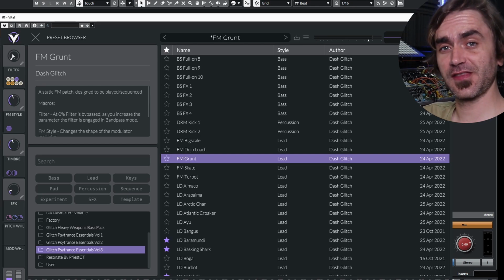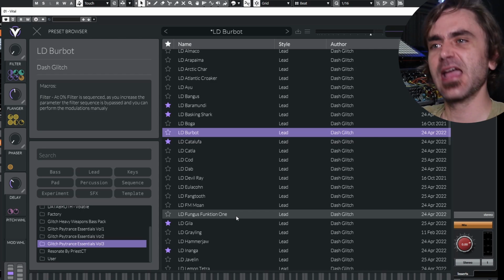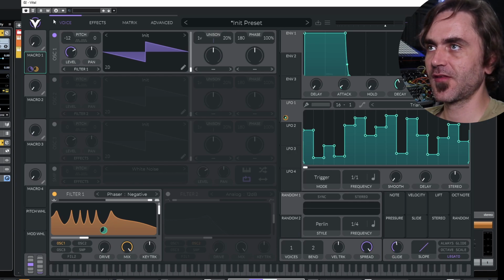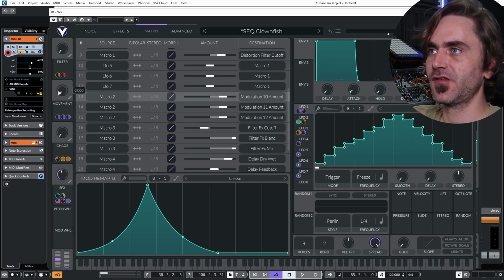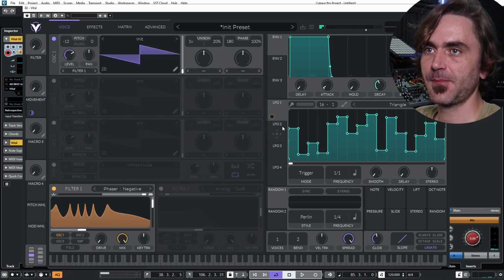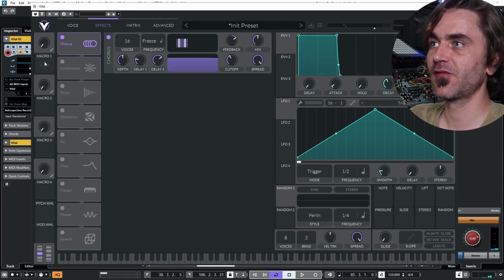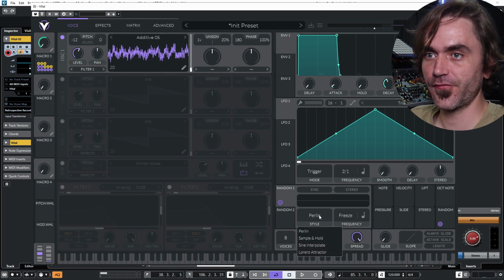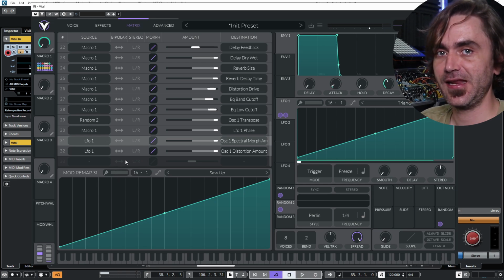5 Tips To Maximize Your Macros! How To Make The Most Of Your Sound Design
Uncle Butt | Onyxus | Canal | BRZI | Verbyna

5 Tips To Maximize Your Macros! How To Make The Most Of Your Sound Design